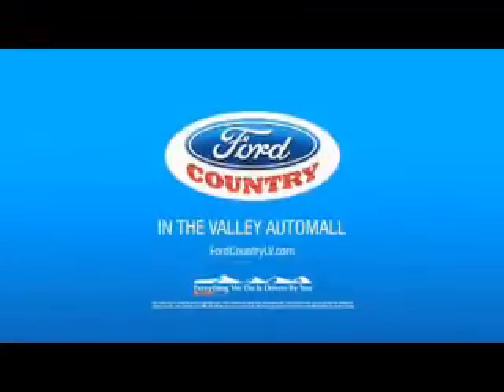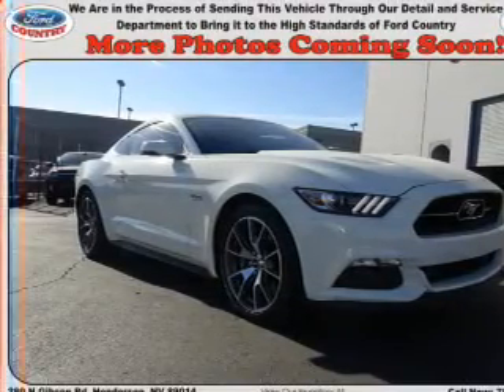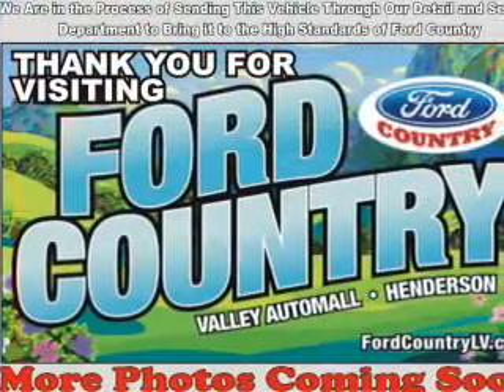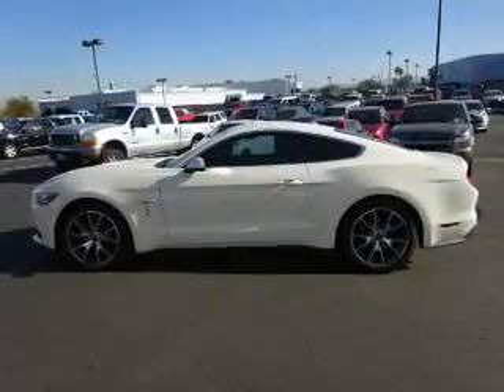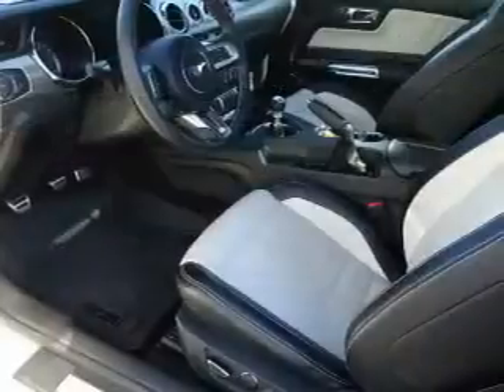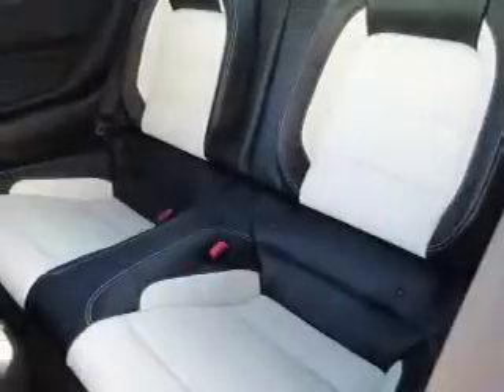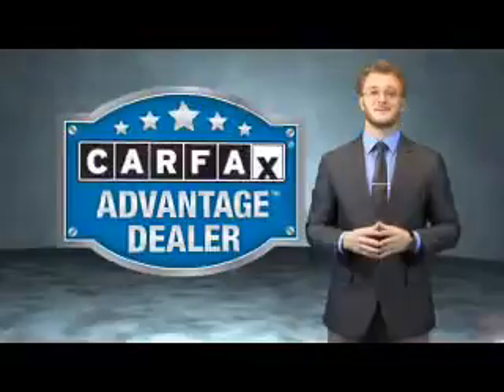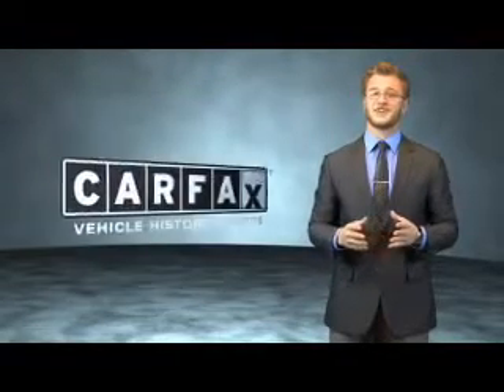2015 Ford Mustang P8514B - Henderson NV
Year: 2015
Make: Ford
Model: Mustang
Trim: GT 50 Years Limited Edition
Engine: 5.0 liter 8 Cylindercylinder RWD
Transmission: 6-Speed Manual
Color:
Mileage: 7455
Address:
VIN:1FA6P8RF1F5501685